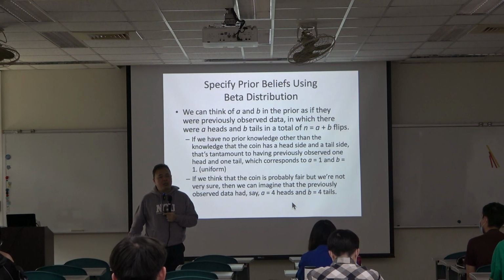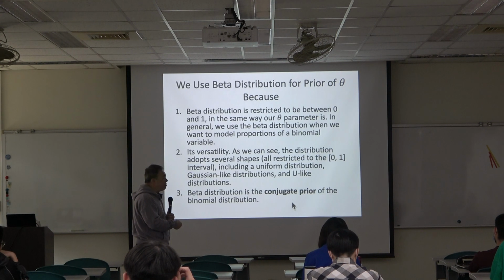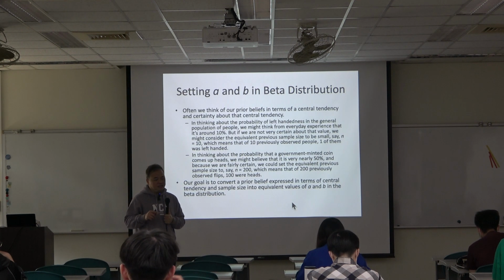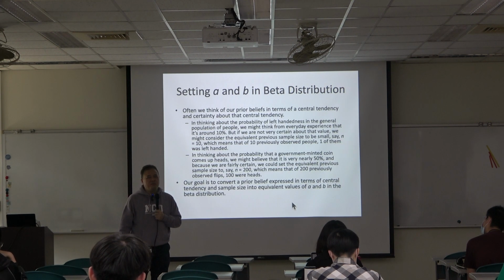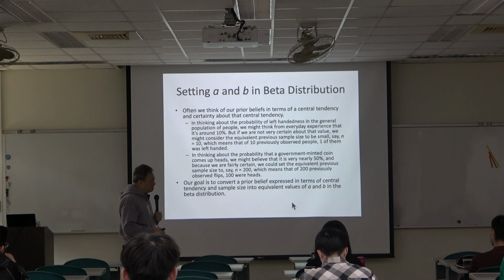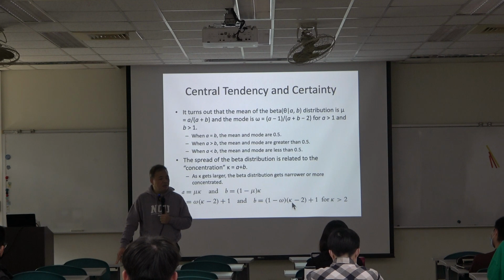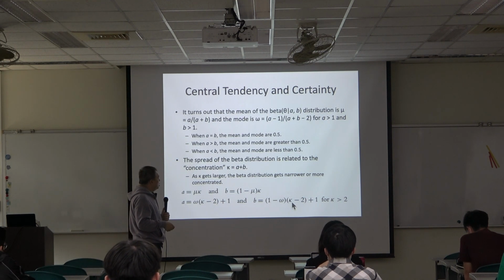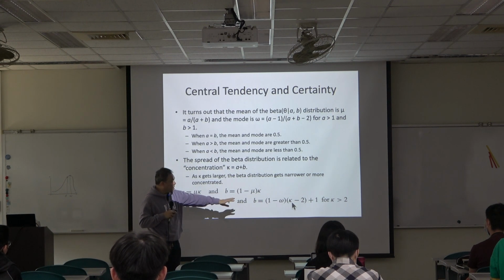20230308 Thinking Probabilistically-15